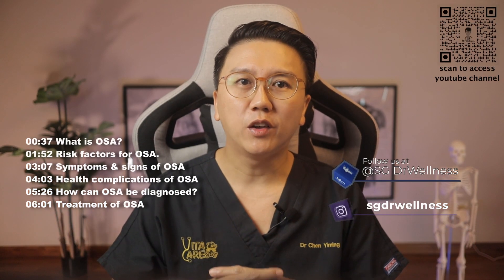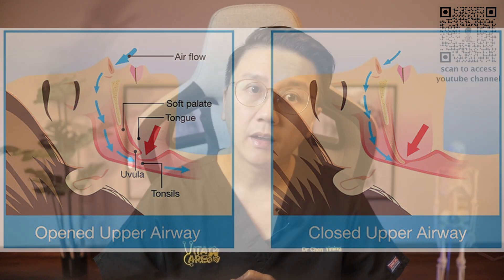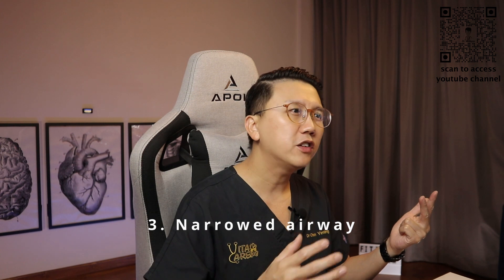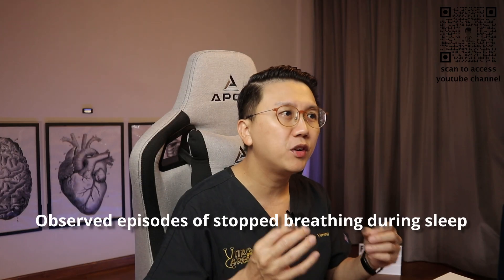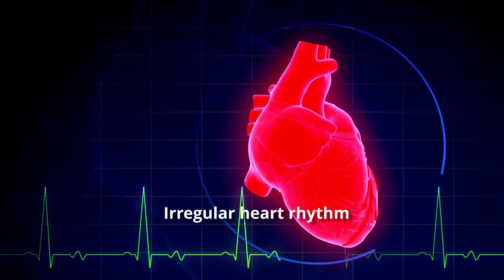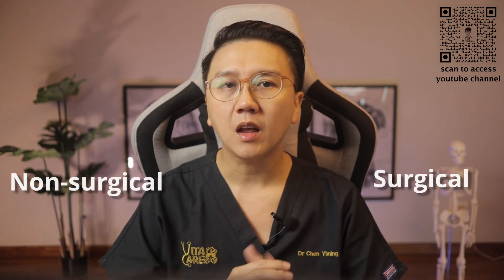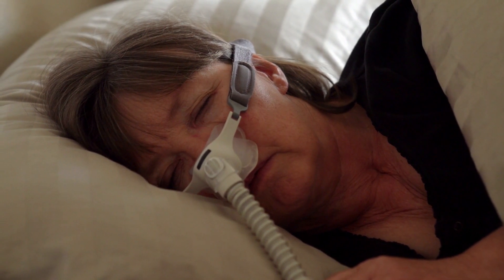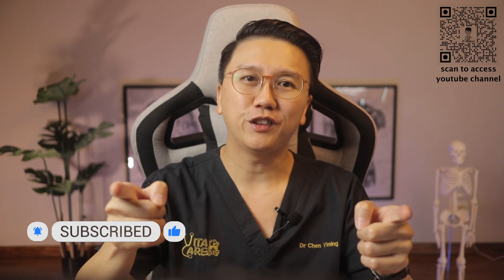Obstructive Sleep Apnea (OSA): Symptoms, Signs & Treatments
Have you heard of this term called Obstructive Sleep Apnoea? How to identify whether you have it and how to treat it? Keep watching to find out!

This is the first video of this sleep disorder series.
Have you guys heard of obstructive sleep apnoea? It is the most common sleep-related
breathing disorder. It has also serious consequences on our health and wellness.

There are several types of sleep apnoea but the most common is obstructive sleep apnoea(OSA). When you sleep, all the muscles in the body become more relaxed, which help keep your throat open so air can flow into the lungs.
Normally, the throat remains open during sleep to let air pass by. Unfortunately, many people have throat that has narrowed due to various causes.
When the muscles in the upper throat relax during sleep, that narrowed throat closes in and block, partially or completely, the airway, leading to either a reduction or a full pause in breathing.

This sleep and wake pattern can repeat itself 5 to 30 times per hour, all night long.
A noticeable sign of obstructive sleep apnoea is loud snoring.
Risk factors for OSA Includes:
1) obesity
2) older age
3) narrowed airway
4) Gender
5) Family history
6) Smoking.

Symptoms of obstructive sleep apnoea include:
- excessive daytime sleepiness
- difficulty concentrating during the day
- mood changes such as irritability or even depression
- morning headache
- awakening with dry mouth or sore throat
- decreased libido

Signs of obstructive sleep apnoea which is usually observed by your partner are:
- loud snoring
- observed episodes of stopped breathing during sleep
- abrupt awakenings accompanied by gasping or choking
- even high blood pressure

Firstly, it increases your chance of getting cardiovascular disorders.
OSA can be a cause of your hypertension, increase your risk of getting coronary artery disease, heart attacks and even heart failure and strokes.

Secondly, it can affect your performance in school or at work.
Because of the lack of restorative sleep, people with OSA have problems concentrating and find themselves falling sleep at work; and that puts them at a high risk of work-related accidents, or even lead to road traffic accidents!

Thirdly, mental well being.
People with OSA can suffer from morning headaches, be very irritable, have mood swings and some even develop depression. Their memory may be affected and sometimes it may even affect their relationship with their partners because their partners may choose to sleep in another room to escape the loud snoring.

OSA Diagnosis:
There are sleep study tests that can be done both in the laboratory and even at home.
In a formal sleep study, you can be hooked up to equipment that monitors your brain activity, your vitals, breathing patterns, blood oxygen levels and even your limb movements while you sleep in the lab.

Nowadays, there are simpler devices which you can wear while sleeping at home to make a diagnosis too, for example the watchpat. Treatment should be started as soon as
possible, after the diagnosis.
Treatment for OSA is generally divided into surgical and non surgical.
Firstly, make lifestyle changes.
1) Lose weight if you are overweight
2) Quit smoking and drinking
3) Treat your chronic allergic rhinitis
4) Avoid taking sedative medications
Oral mouthpieces may also be prescribed by your doctor if you have mild to moderate apnoea.
The last non surgical treatment option would be that of a positive airway pressure device.
These machines delivers air pressure through your nose or through your mouth while you sleep.
This treatment has been shown to reduce daytime sleepiness and improve quality of life.
In the event non surgical options are not effective, then surgery may be recommended.
Some of the surgeries that are done includes:
- tissue removal
- jaw surgery
- upper airway stimulation

Obstructive sleep apnoea should not be ignored as it has long term serious health implications. Treatments are available.

00:00 Intro
00:37 What is OSA?
01:52 Risk Factors for OSA
03:07 Symptoms & signs of OSA
04:03 Health complications of OSA
05:26 How can OSA be diagnosed
06:01 Treatment of OSA